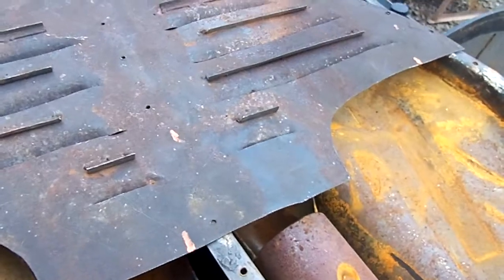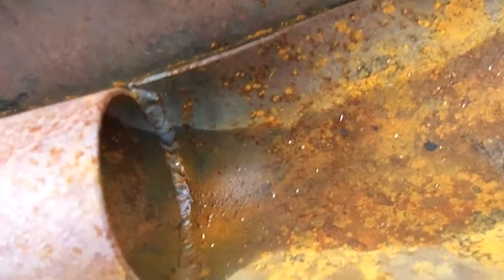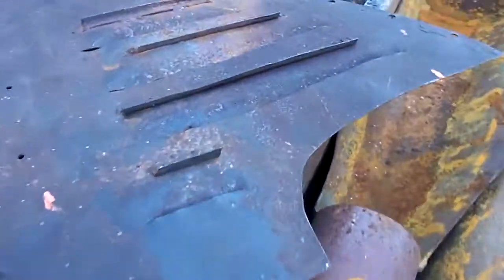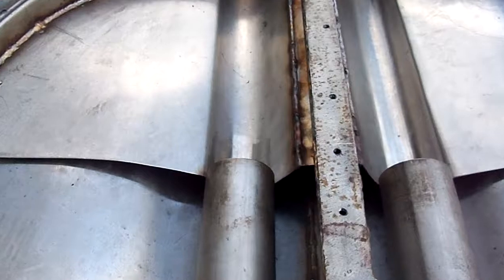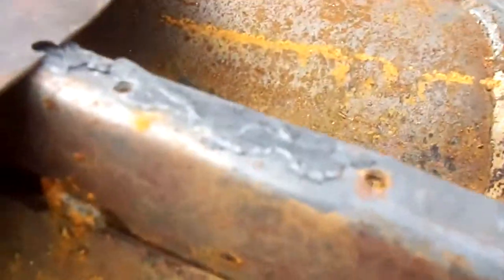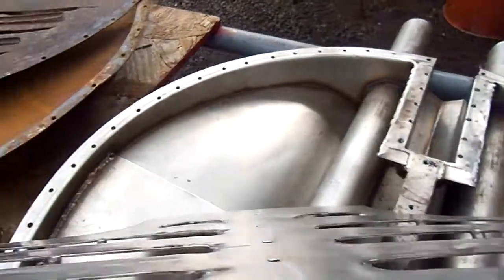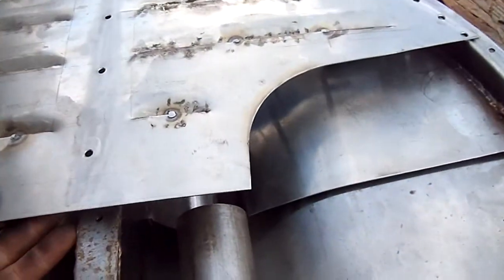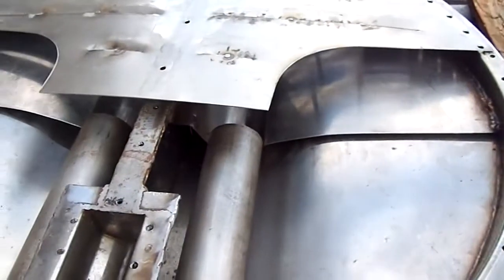Stanley Baker Burner with Modern Materials, Stanley Steam Car Bill Barnes Lewistown Pa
Stanley Steamer Baker Burner upgrades. I used 304 Stainless for the bottom pan and Venturi Tubes   310 Stainless for the baffle.which will take over 2000 degrees . Impossible to flood. If running rich runs back out the tubes.       Made in Lewistown,  PA at Barnes Machine Shop. 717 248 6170